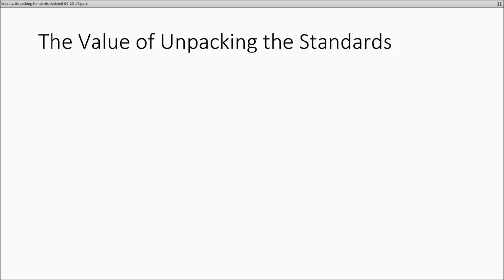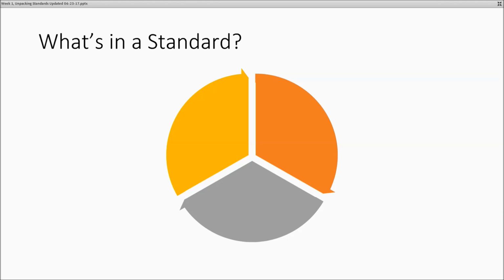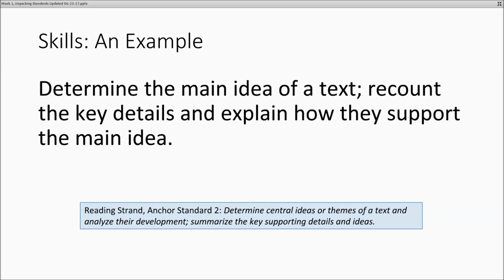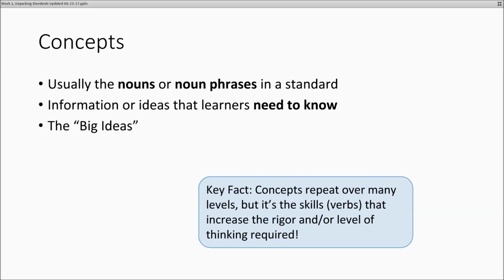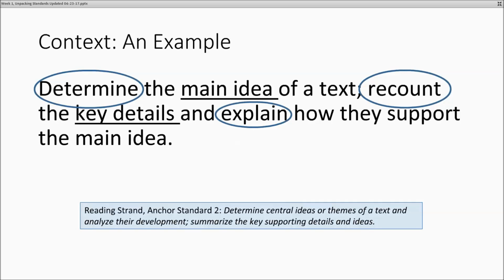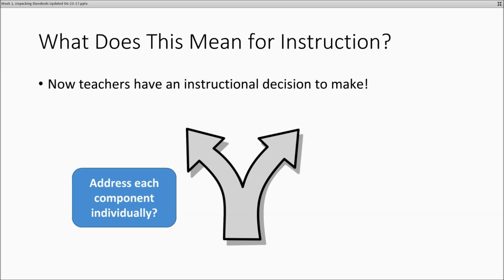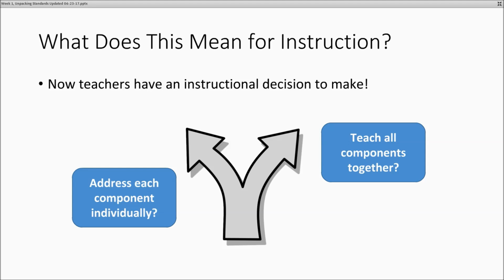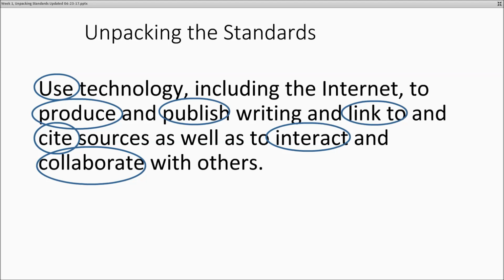Unpacking the CCRS